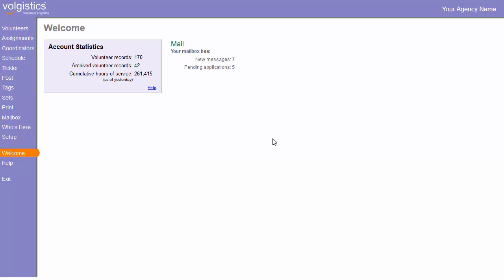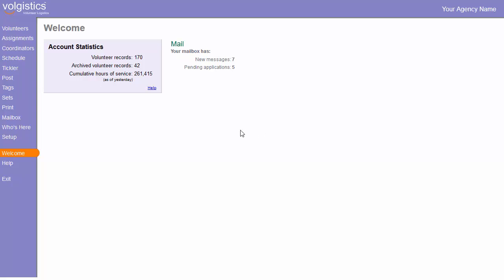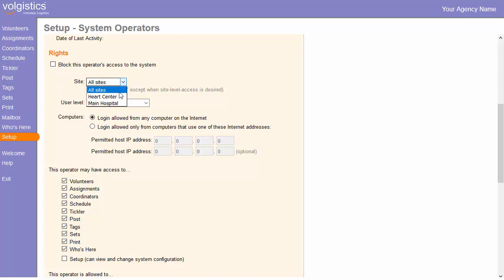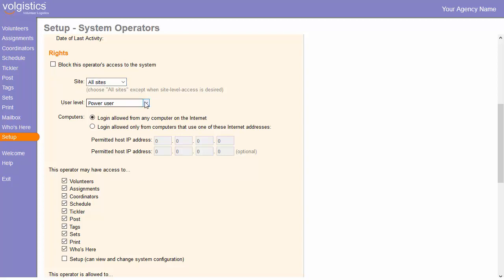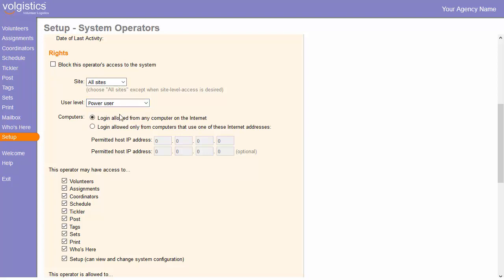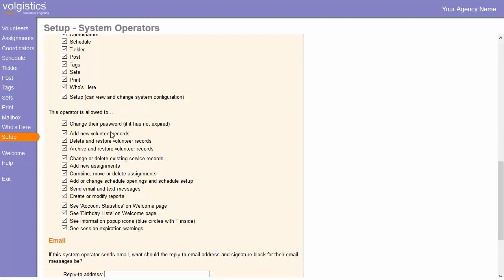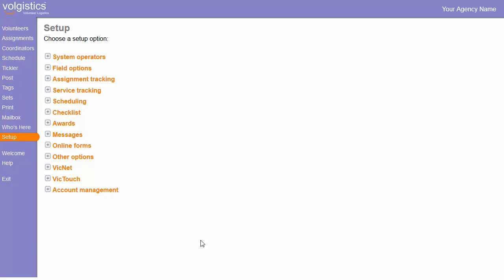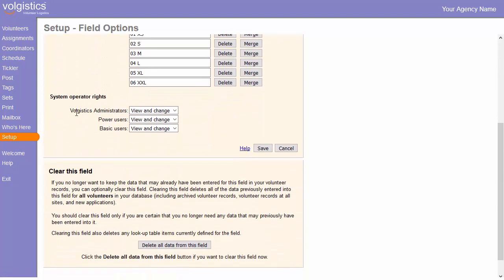Limiting the Rights or Access for specific System Operators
Tip of the week for August 28, 2017
Learn how to limit the rights your System Operators have in Volgistics.